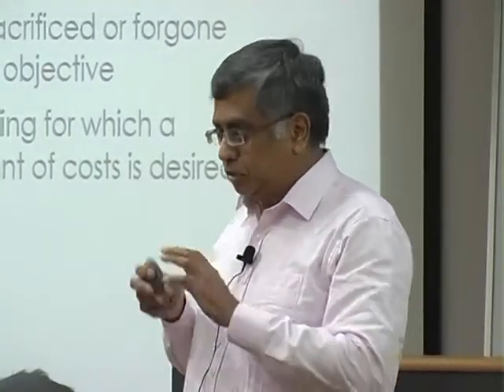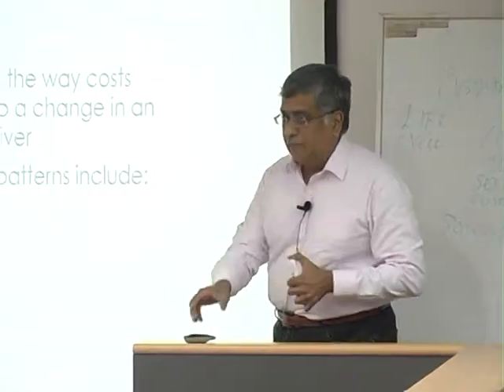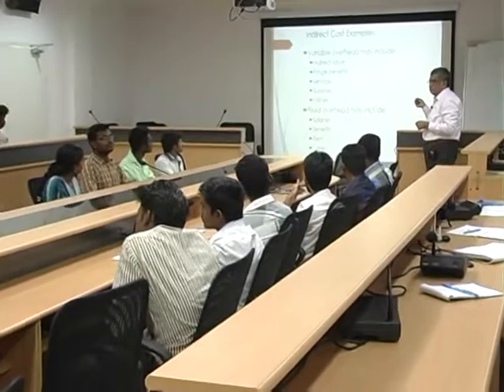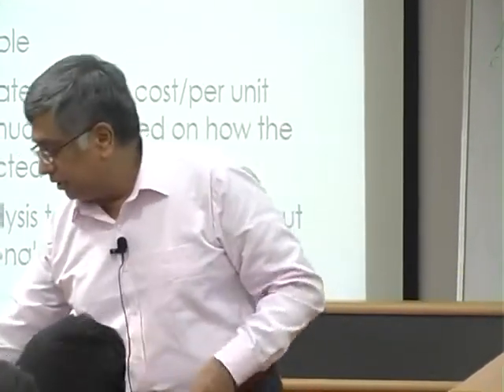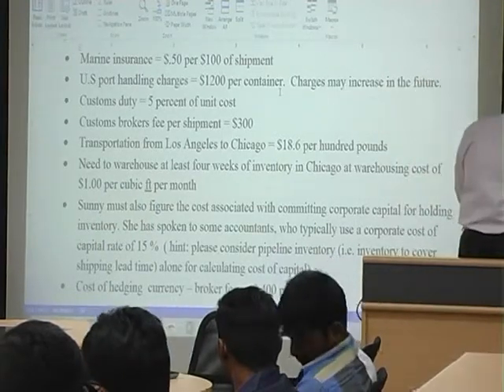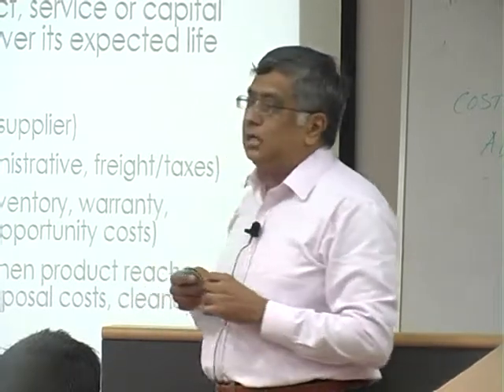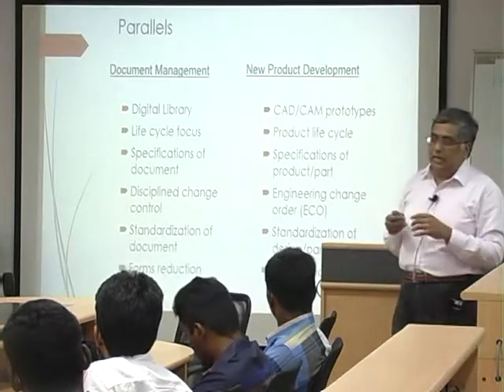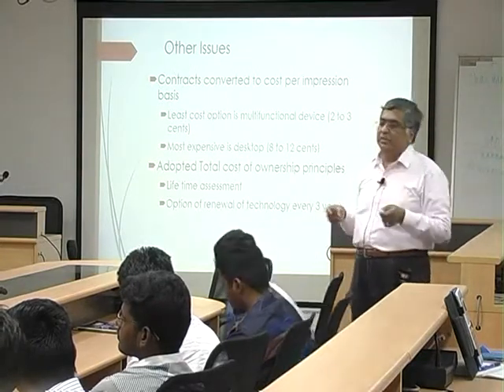GIAN: Supply Chain Management for Renewable Energy Projects – Session: 17